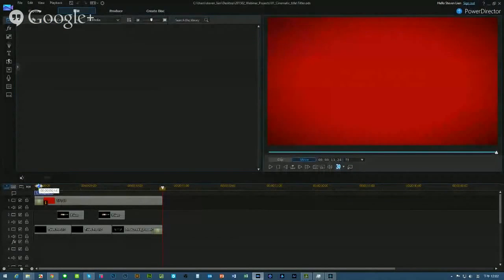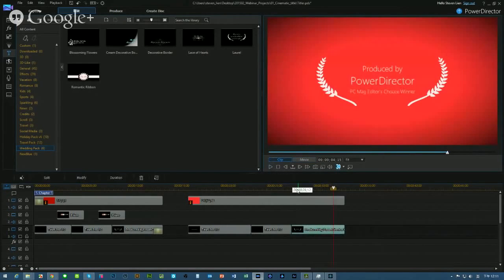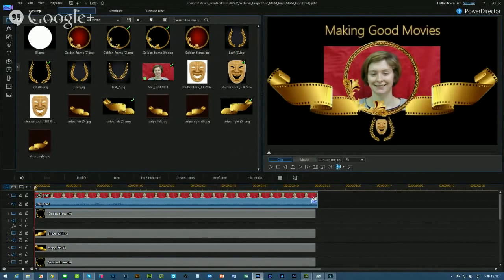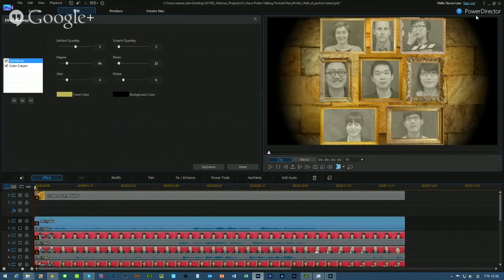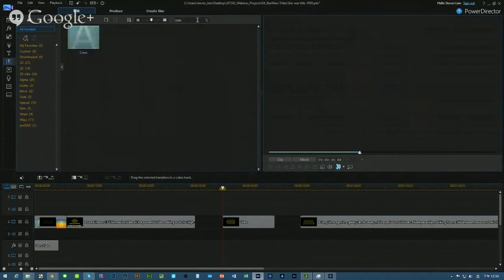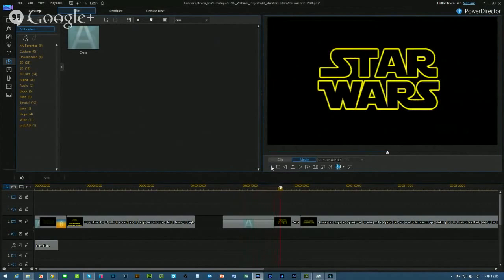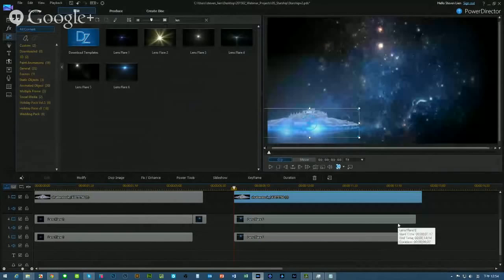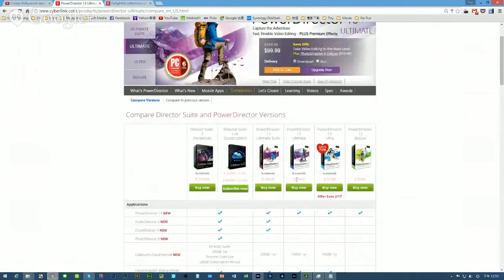Create Hollywood style Movie Effects with PowerDirector | CyberLink Webinar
More free Webinars at CyberLink Learning Center

It’s Oscar season again, and our love for movies is overflowing! In this month’s CyberLink Webinar, you will learn how to easily use PowerDirector and PhotoDirector to add some movie magic and special effects to your videos.

Tips in this course

[Tips] NewBlue Titler Pro in this demo is included in PowerDirector 13 Ultimate and higher version. (Titler Pro is working with graphic card supporting OpenGL 2.1 graphic card, so some on onboard Intel graphic card can not enable NewBlue Titler Pro)

[Tips] to apply vignette effect, you can use "focus" effect. To fine tune the range of effect by double clicking "Effect"

[Tips] To apply transition effect with NewBlue Titler, simply drag and drop the transition to the beginning and ending of the title

[Tips] Use PhotoDirector's "Background removal" to remove background, and PhotoDirector will export a transparent PNG file back to PowerDirector

[Tips] Use PhotoDirector background removal's brush tool to brush on the region you would like to remove. In this case, we will launch ColorDirector to alter the "red" part, and change it to "green" with ColorDirector

[Tips] When using chroma key, better use Green or Blue background (Red is too close to skin color. not that ideal to be a chroma key index)

[Tips] Click on video object on timeline, enter PiP designer, and you can select "Mask" to show certain portion of video

[Tips] in Title Designer, you can assign font face, font color and border color. In this case, we use Star War Jedi font + black font color + yellow border

[Tips] New Feature in PowerDirector 13 - you can now apply video effects on top of text object

[Tips] For lens flare and other video effects, you can use keyframe to control the motion and scale of the effect. Click on effect on timeline /select key frame

[Tips] For example, in Lens Flare effect, you can control center & light position to make it move. And can adjust level with keyframe as well

[Tips] Use "Perspective scroll" in title room to create classic Star War crawl opening

[Tips] Use keyframe tool in PiP designer room, to adjust the position & scale of object, that's how we move the spaceship

around.[Tips] Use keyframe tool in PiP designer room, to adjust the position & scale of object, that's how we move the spaceship around.

[Tips] To add the engine flare, it's the same as spaceship, drag the PiP object to timeline, and use Keyframe to control position & scale.